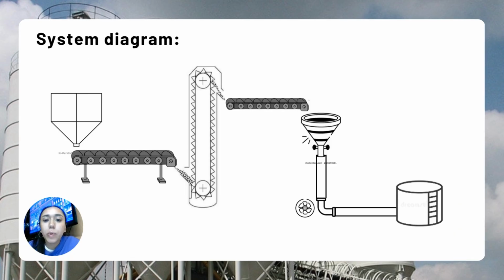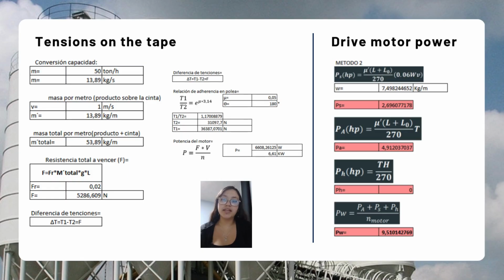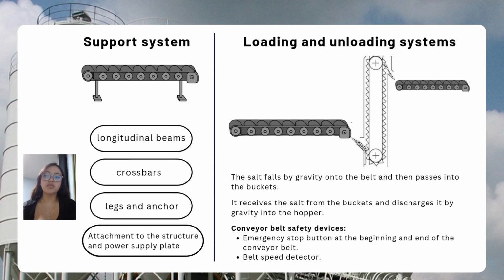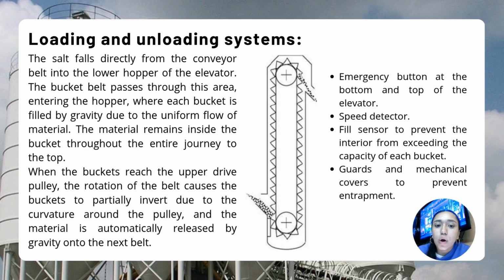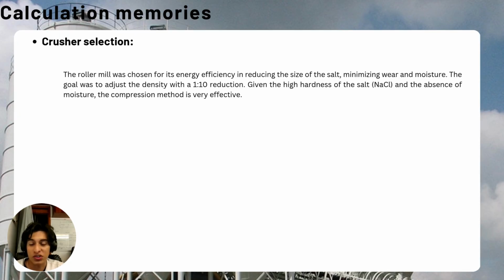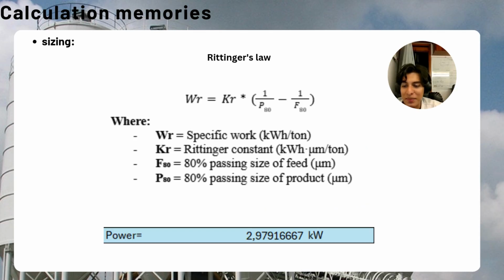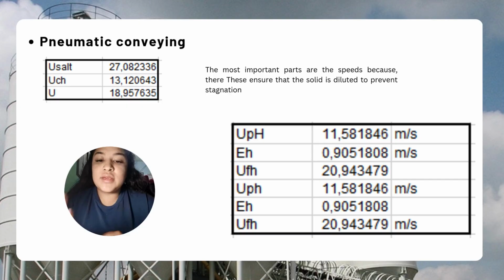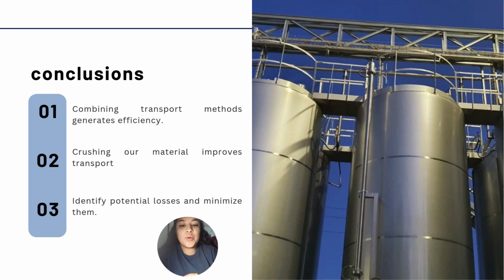Proyecto OP video 3 corte